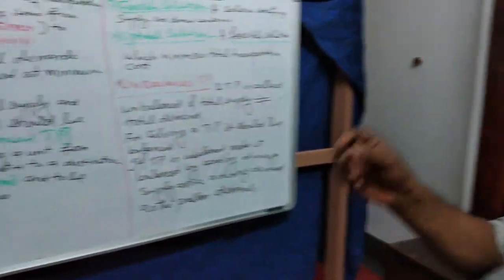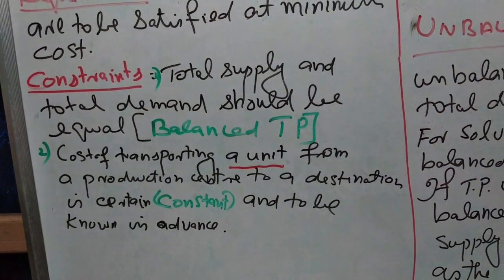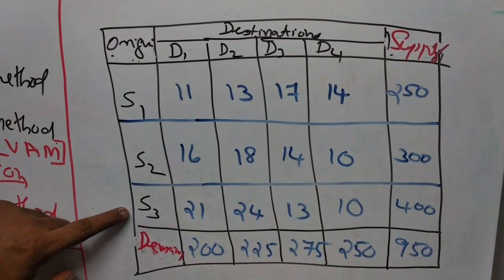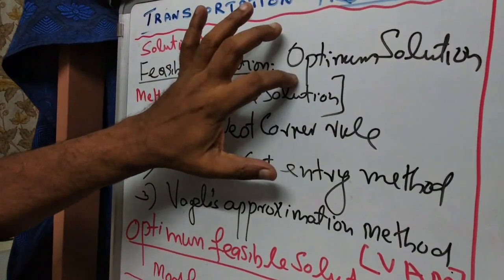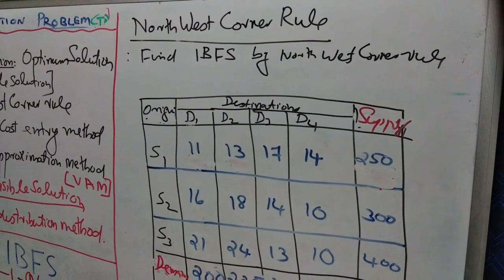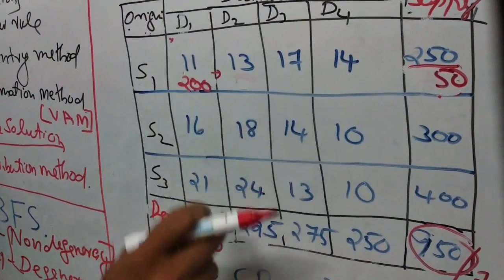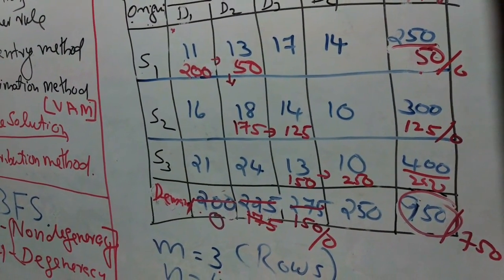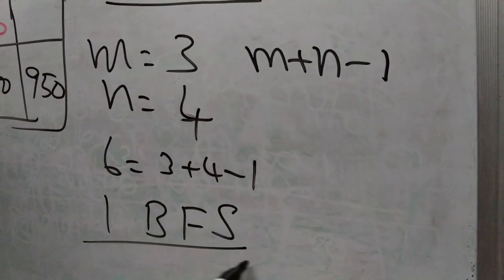TRANSPORTATION PROBLEM PART 1 LearnSTATISTICS with Venugopalan.P.K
Here I am discussing another chapter of management studies